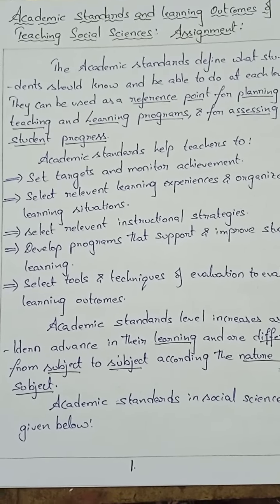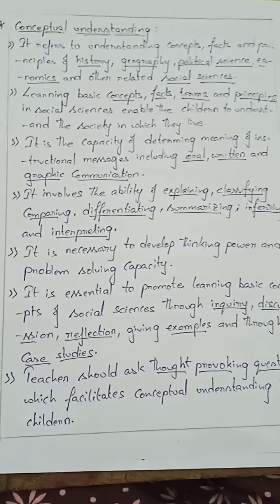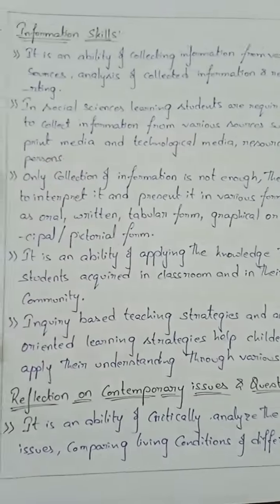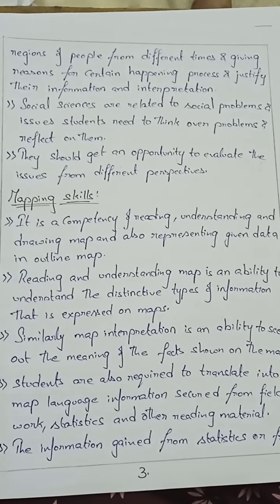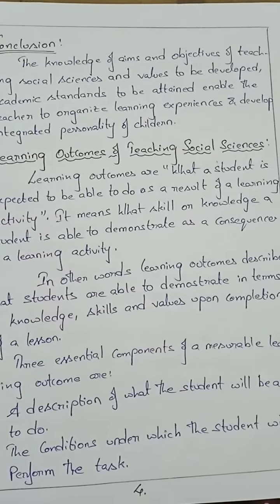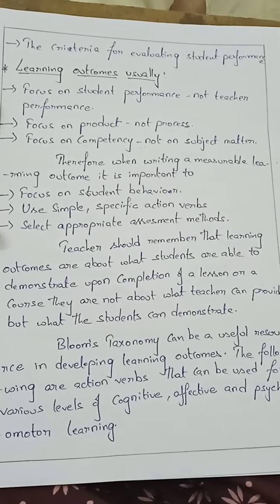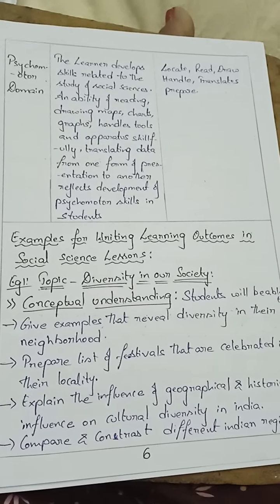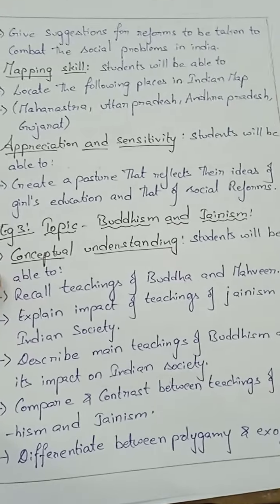Academicstandards and learning outcomes of teaching socialsciences B.ed 1st year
Academic standards and learning outcomes of teaching social sciences B.ed Assignment